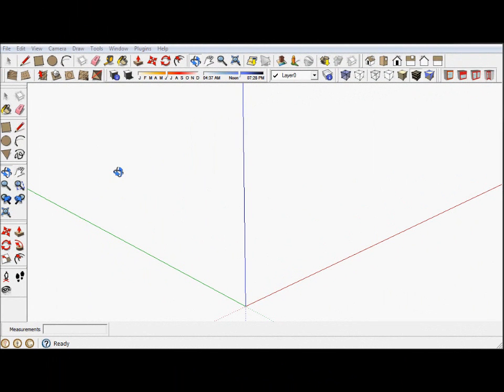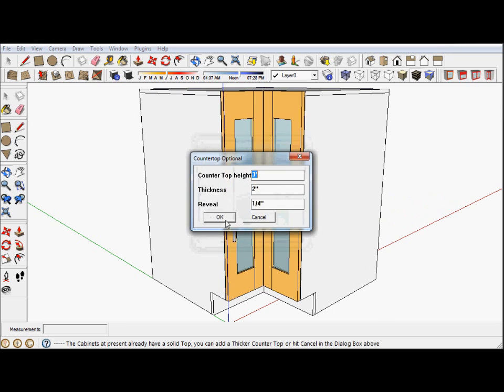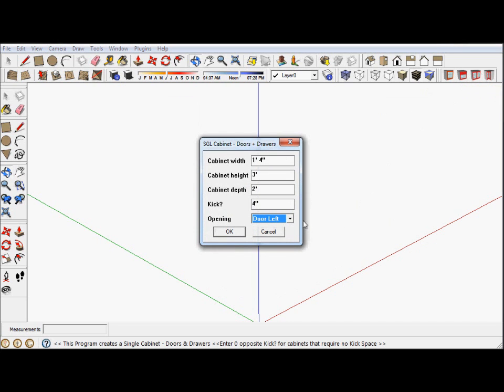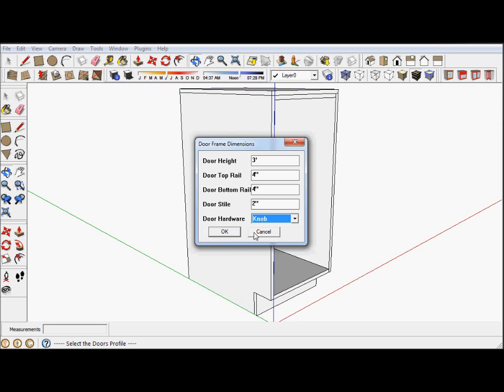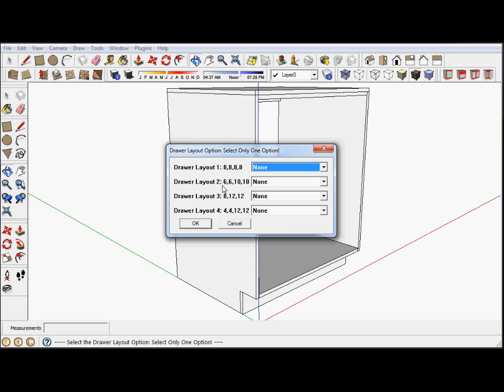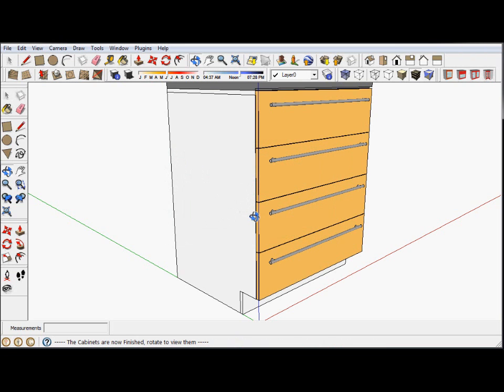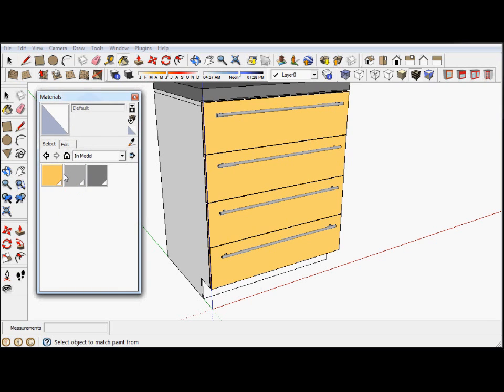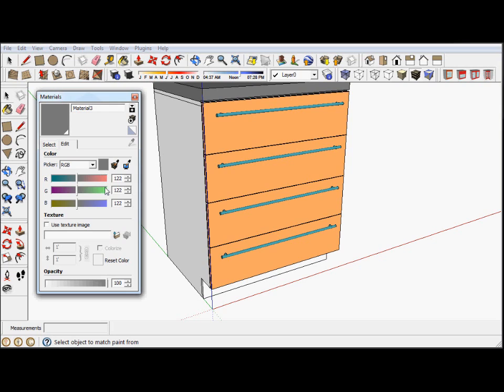1CabinetIntro.wmv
SketchUp Ruby Plugin 1of3